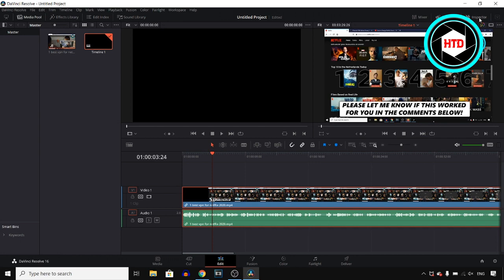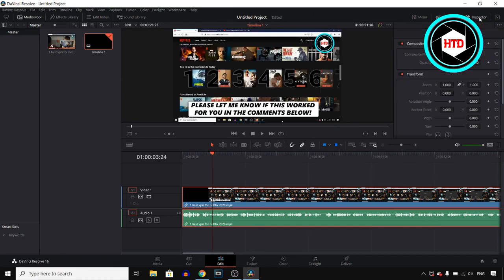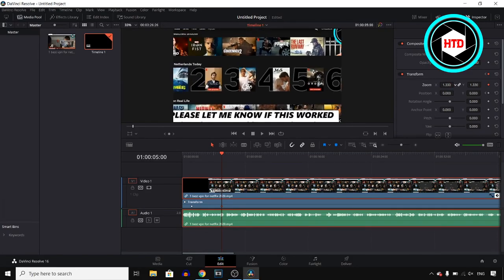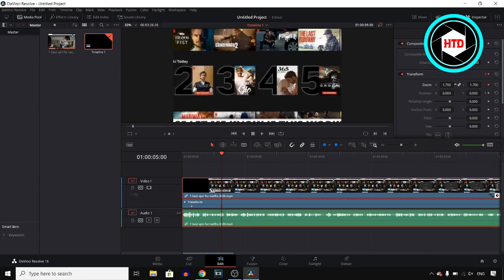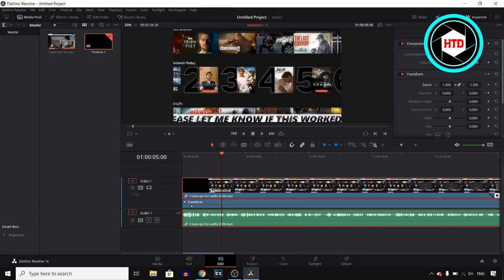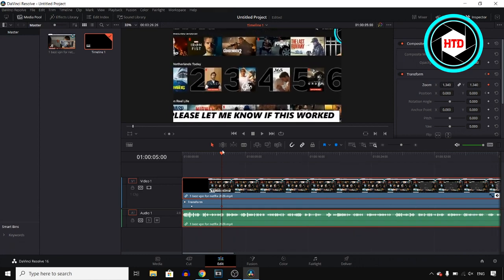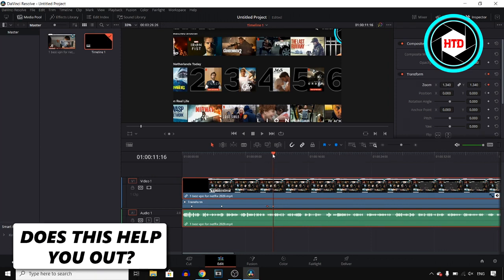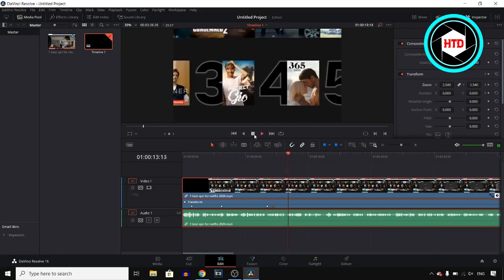How to Zoom in - Davinci Resolve 16 (Tutorial)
Learn How to Zoom in - Davinci Resolve 16

In this video I show you how you can zoom in on davinci resolve. This is a simple davinci tutorials that shows beginners how to zoom in.